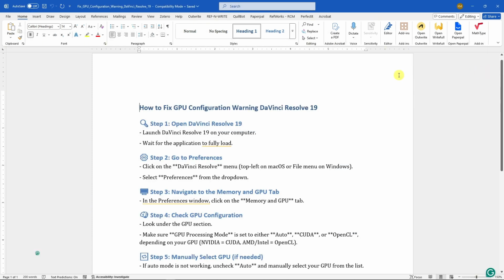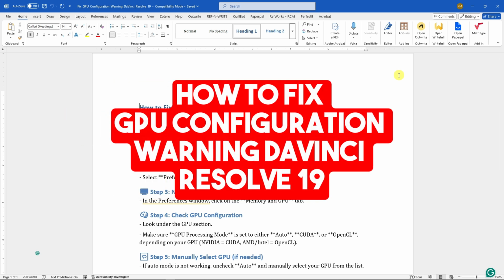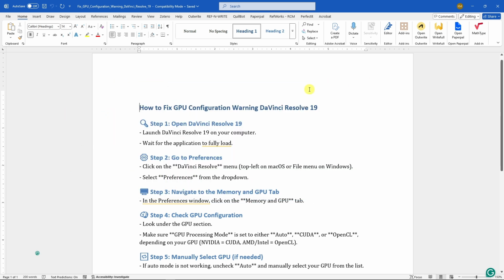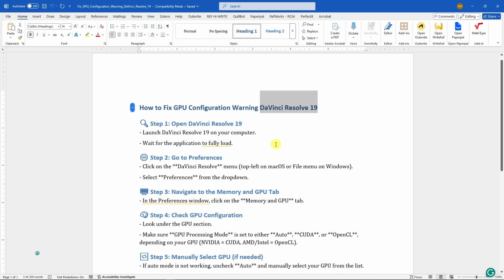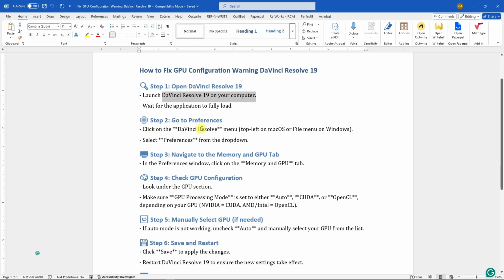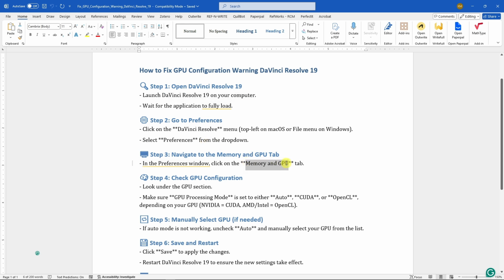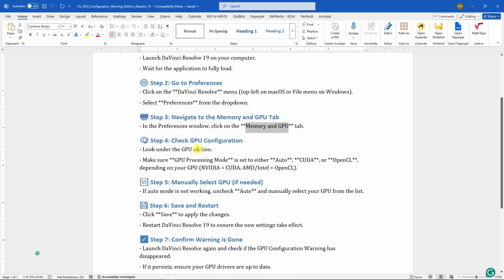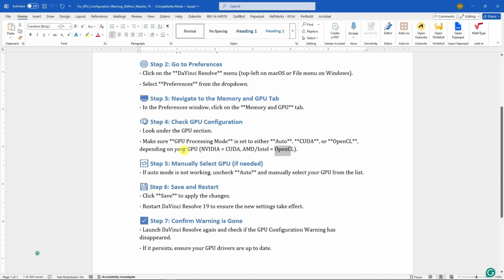How to Fix GPU Configuration Warning Davinci Resolve 19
How to Fix GPU Configuration Warning in DaVinci Resolve 19 (2025 Guide)

Getting a GPU configuration warning in DaVinci Resolve 19? This video shows you how to fix GPU-related errors to ensure smooth video editing performance. Whether you’re using integrated or dedicated graphics, follow these easy steps to resolve the warning and optimize your setup for DaVinci Resolve 19.

🔍 What You’ll Learn:

Why the GPU configuration warning appears

How to update GPU drivers correctly

Configuring DaVinci Resolve GPU settings

Troubleshooting hardware compatibility issues

Tips for better GPU performance in DaVinci Resolve 19